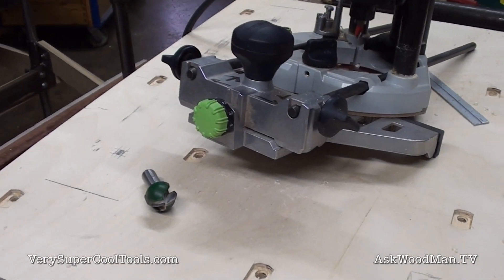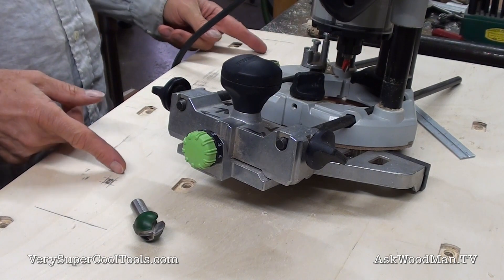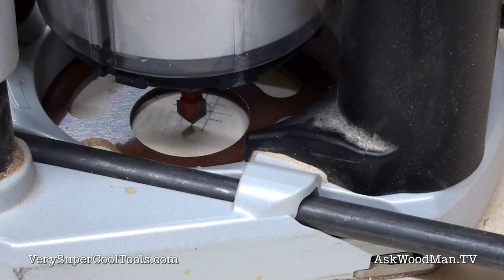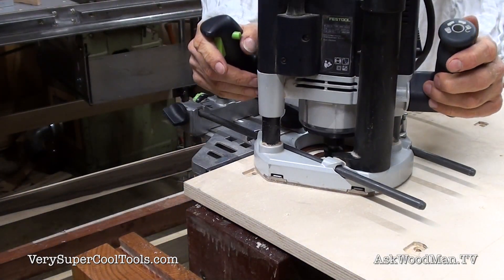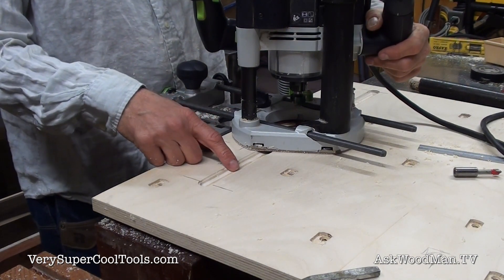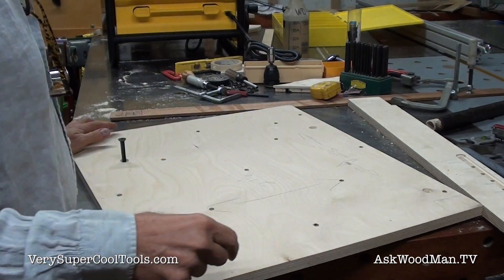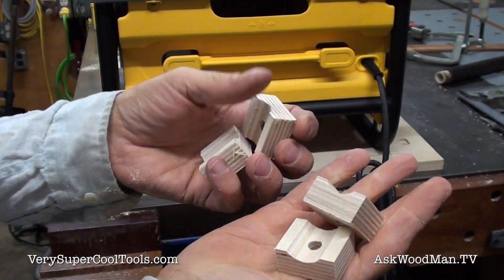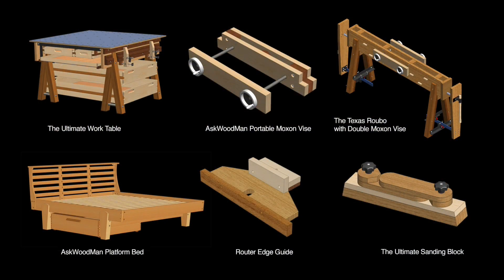971. Benchtop Tablesaw Upgrade • Video 50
We sell machined aluminum extrusions! They work with our table saw fence system.

In this video I make a special radius connection in the plywood to match the pipe radius of the DeWalts structural cage.